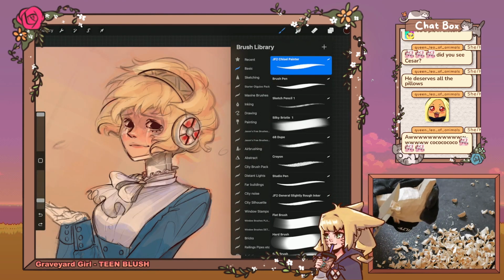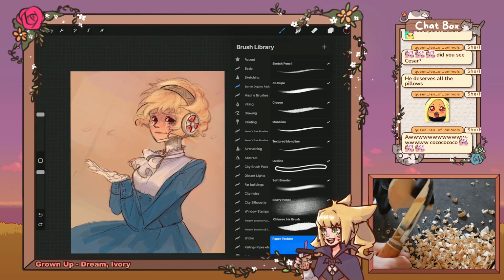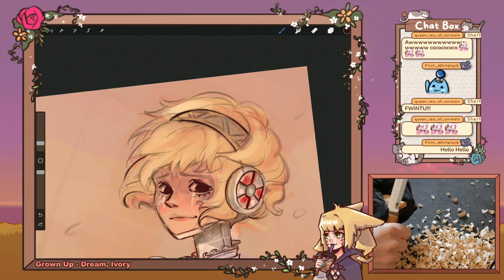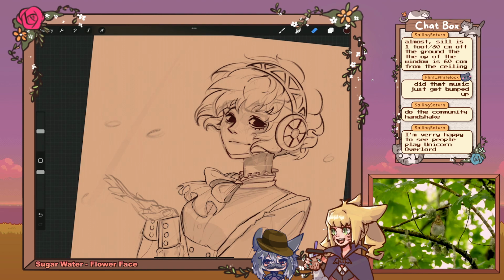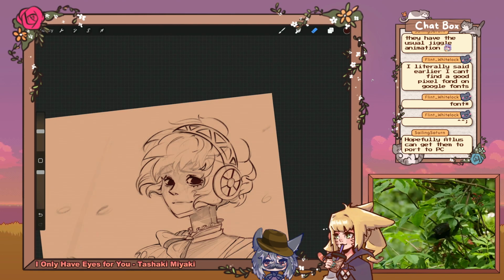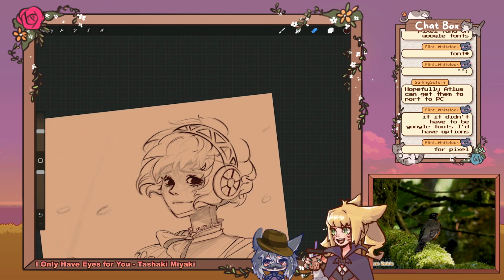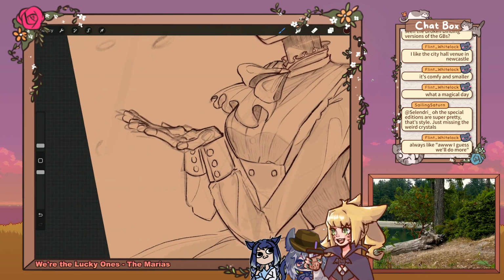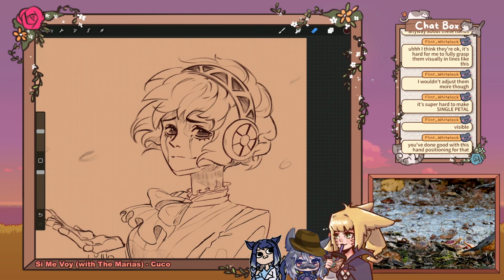Line art | Persona 3 - Digital Art